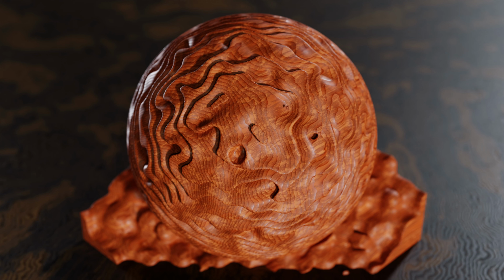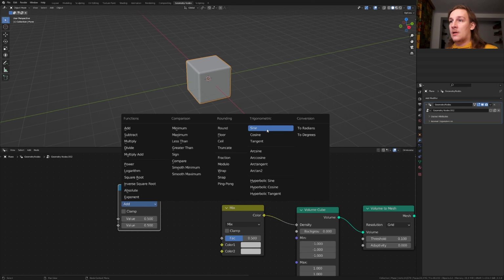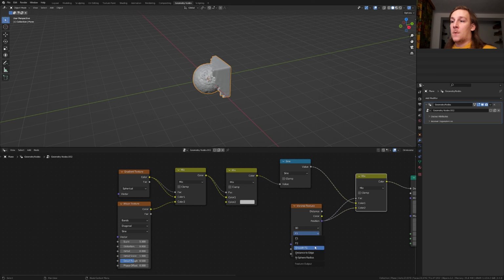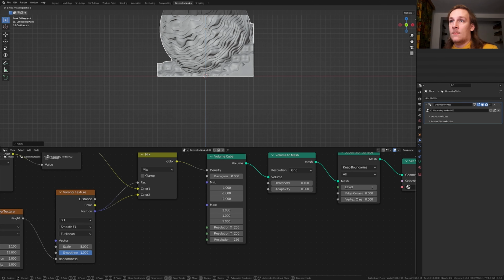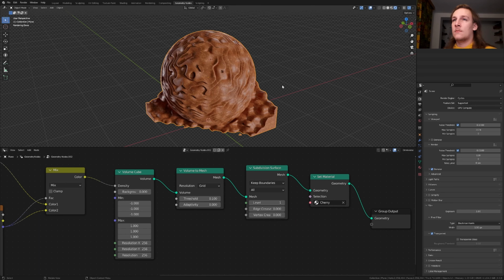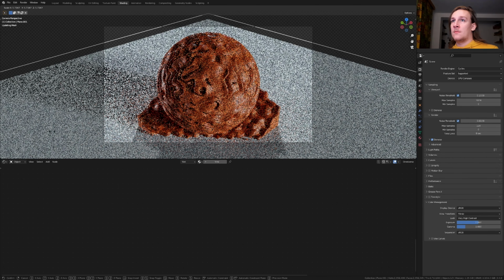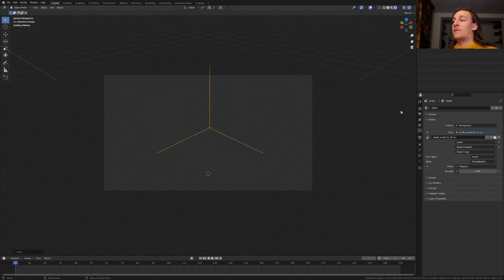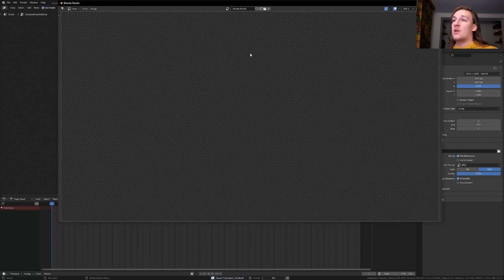Create abstract renders with geometry nodes and the Carvature shader pack! | Blender tutorial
I created this nice abstract render with Blender and the Carvature shader pack.